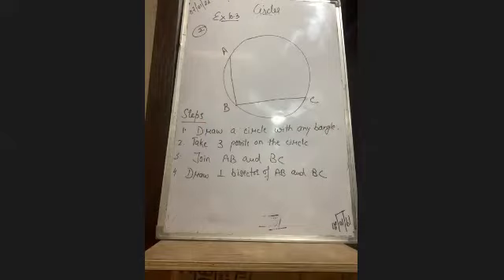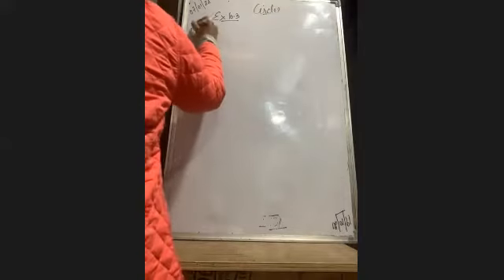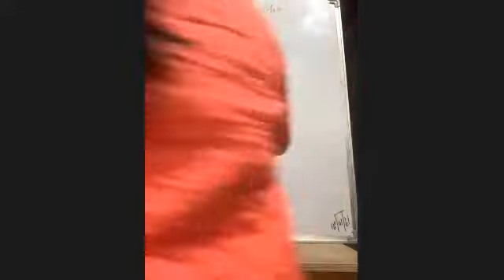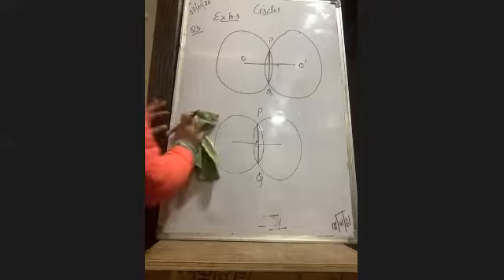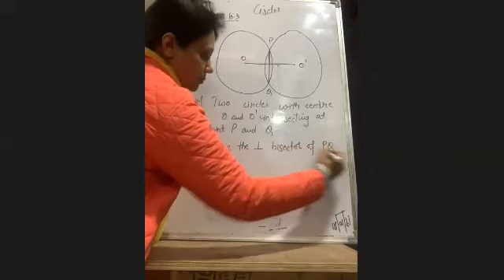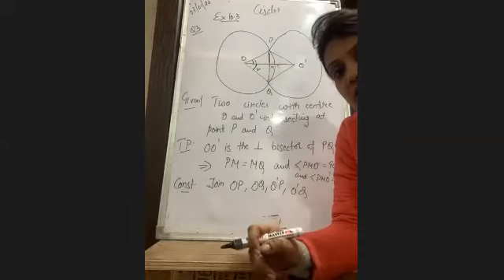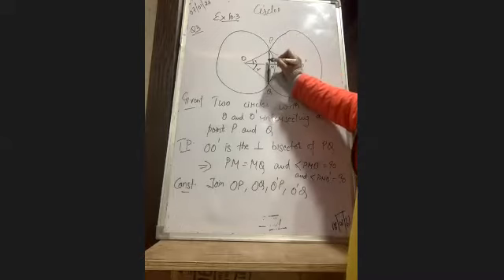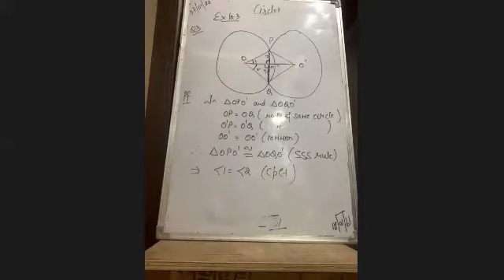07-01-2022 MATHS IX A